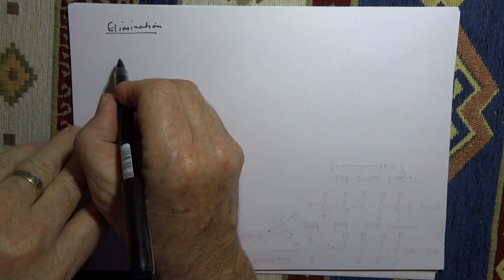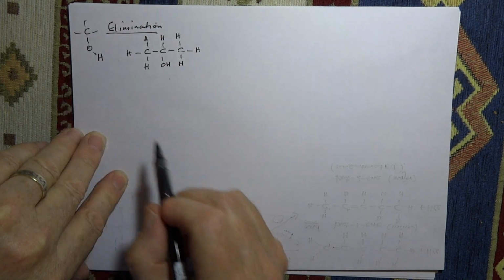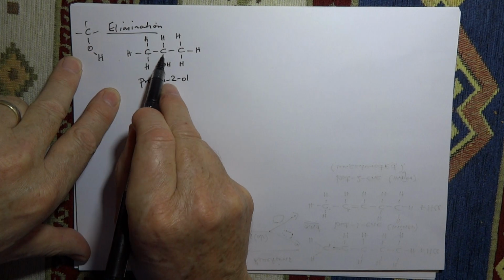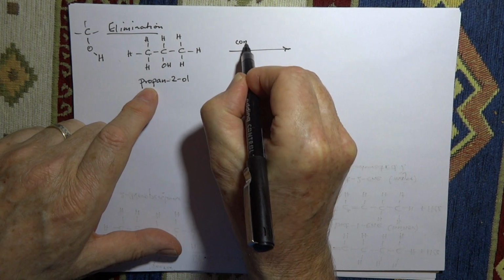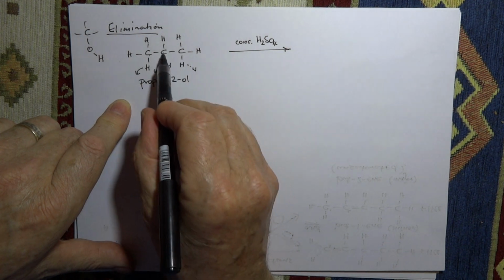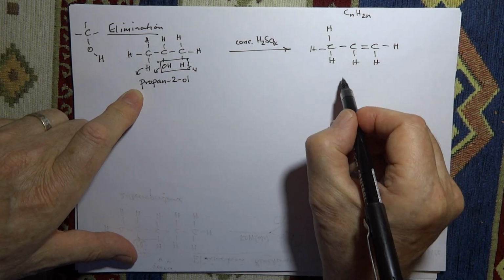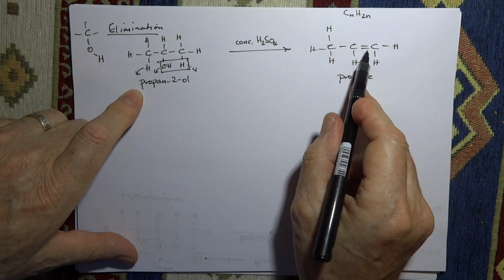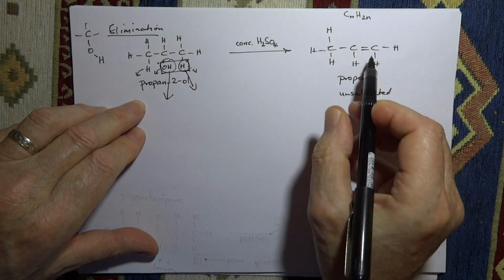Elimination of propan-2-ol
See task on OneNote or Teams feed,